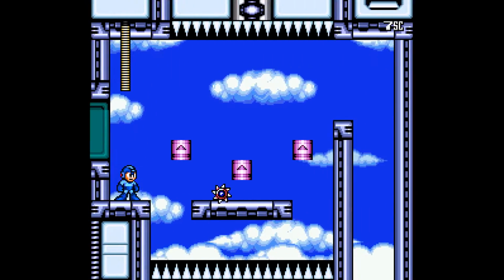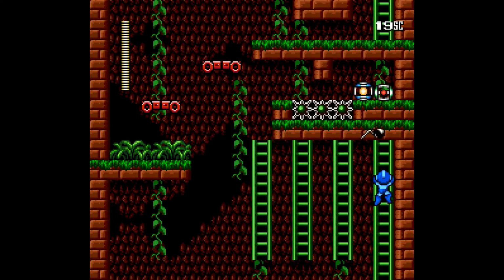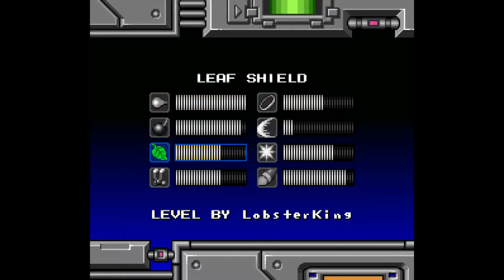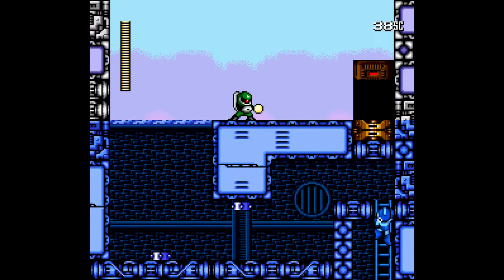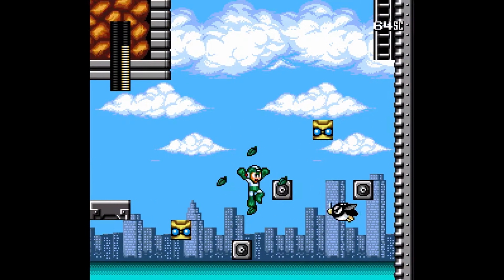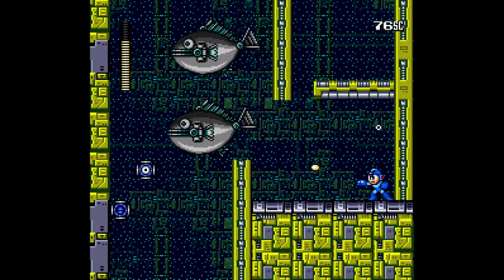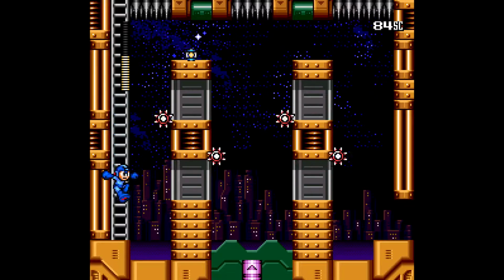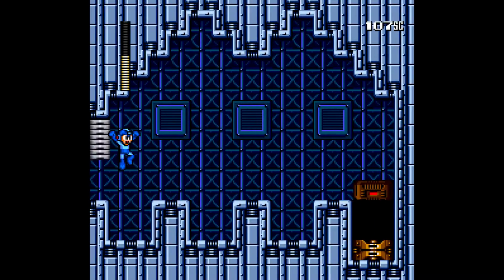Let's Play Mega Man Endless - #04: Almost Halfway There!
In this part, I reach a major milestone and complete 149 screens. I'm almost halfway to my goal of completing one lap in classic mode.

Mega Man is owned by Capcom. This fangame was developed by the community members of Sprites INC, Talkhaus, and other members of the Mega Man fan community.